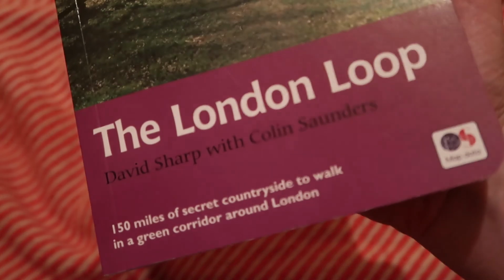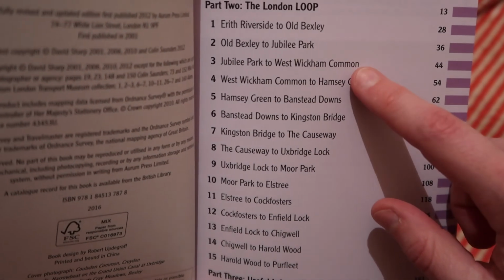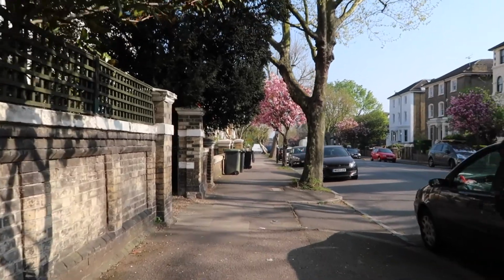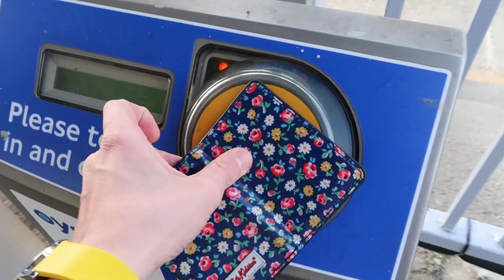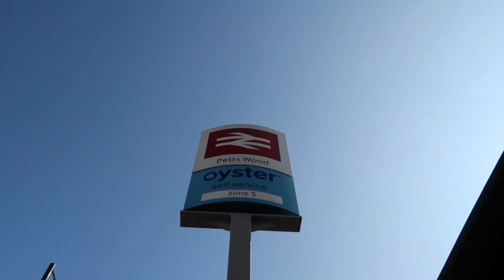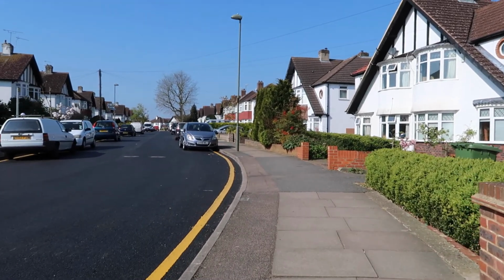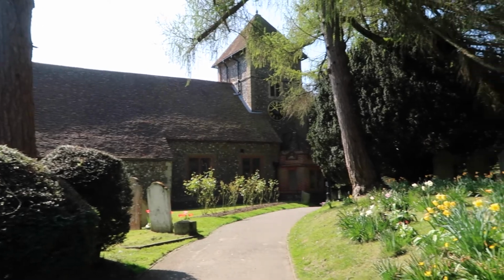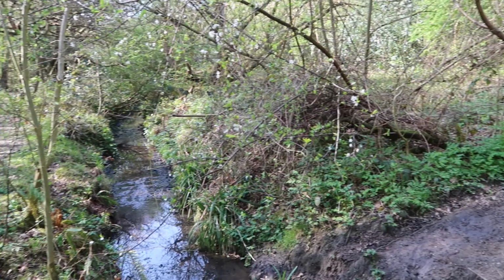The London Loop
Let's go for a wander!